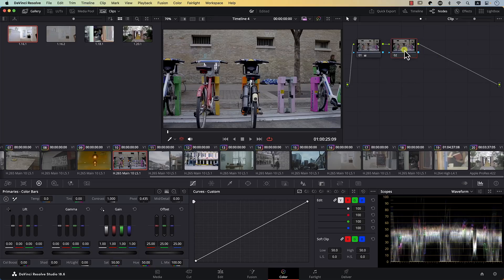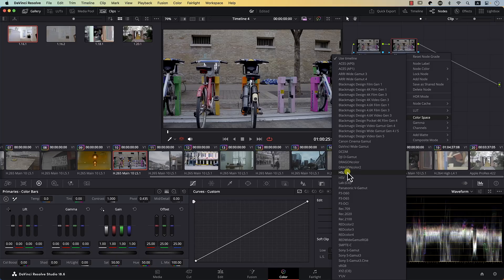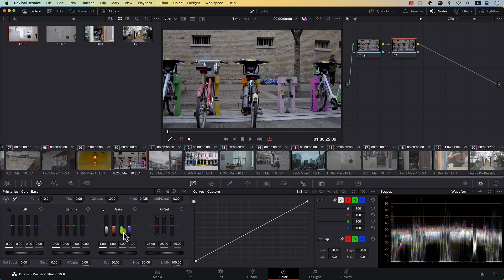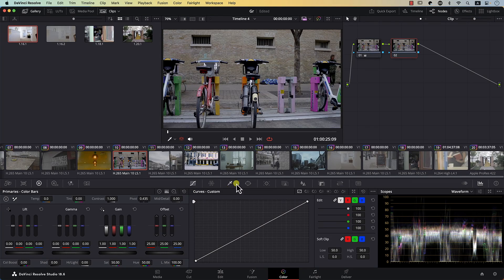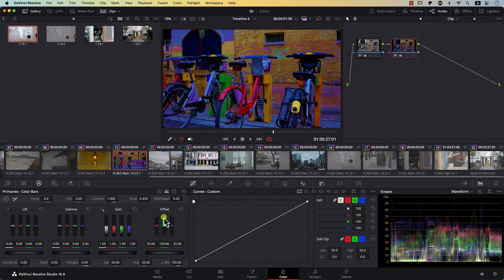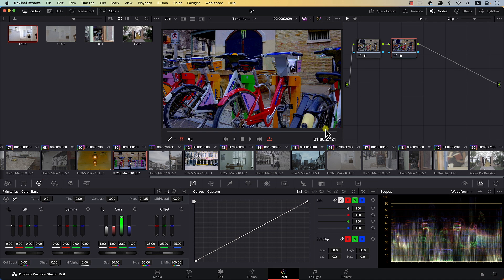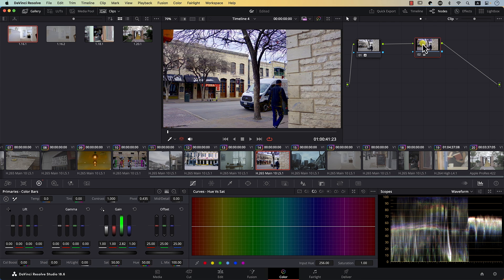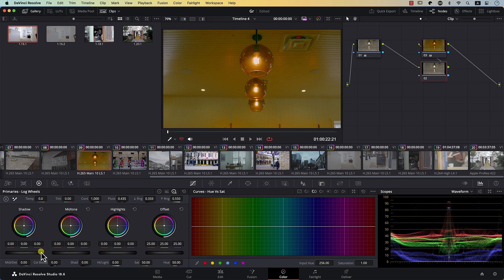Achieve Incredible Deep Rich Colors Using HSL, HSV and DDV.